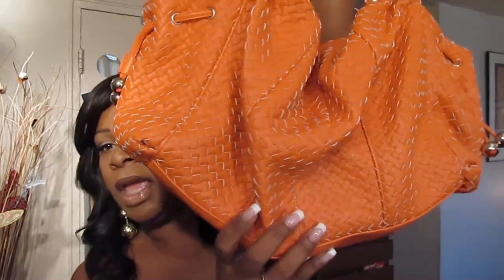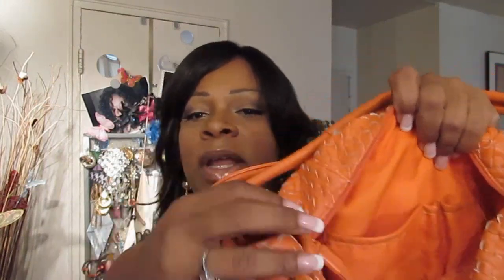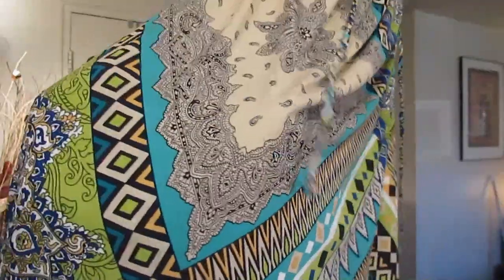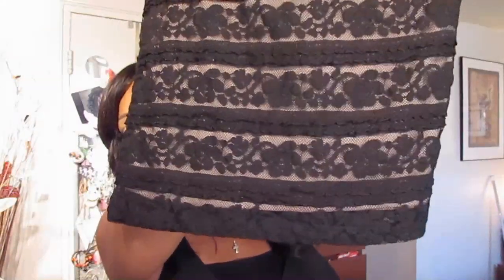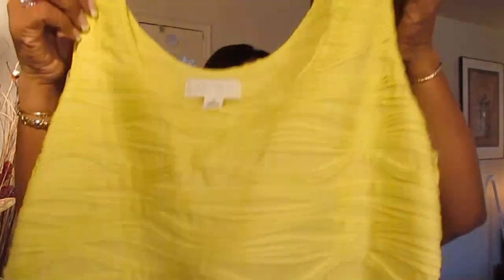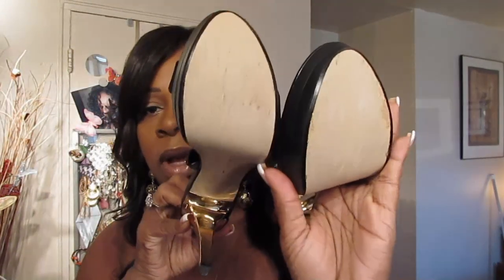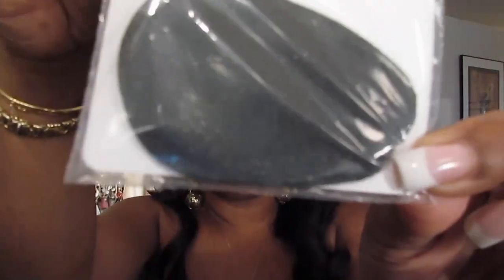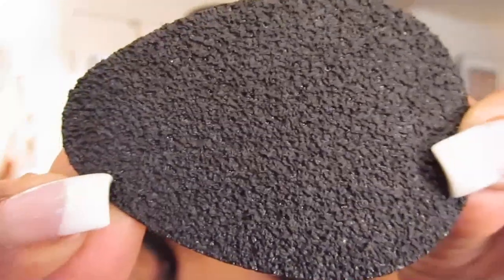♥ Haul Time!!♥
Hi Lovelies,
I'm finally back with a haul video..

I have full permission to use all songs being played in my videos all which are original work from PhillyzJamPoet. This track is owned by me as a licensed remix to JamPoet's HandOutstretched